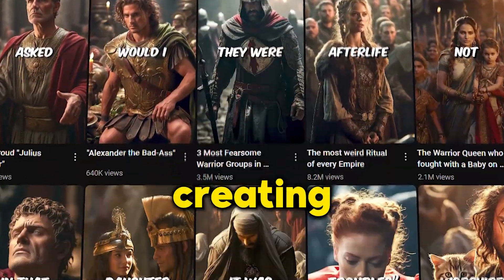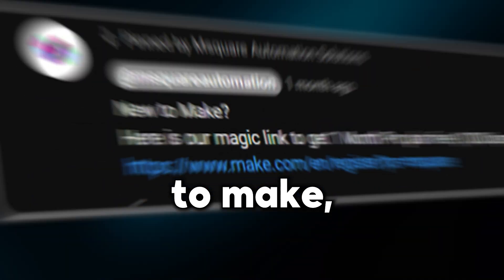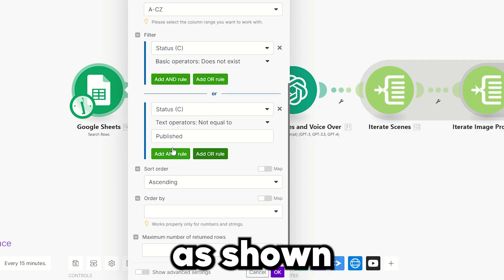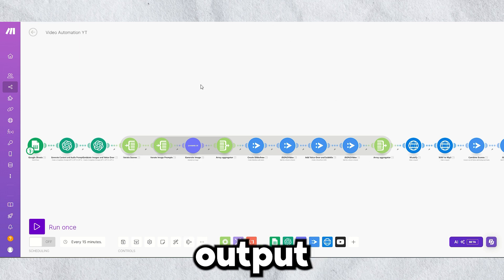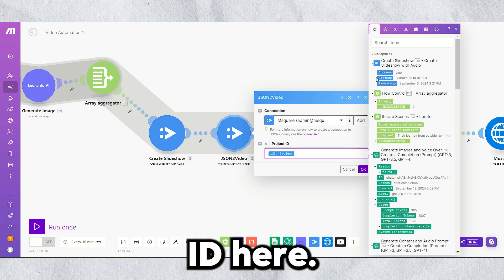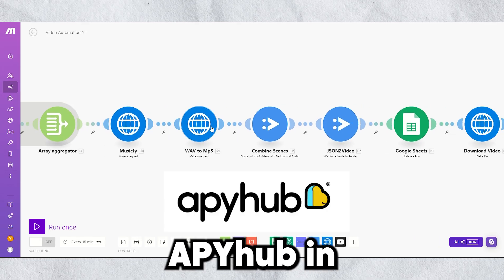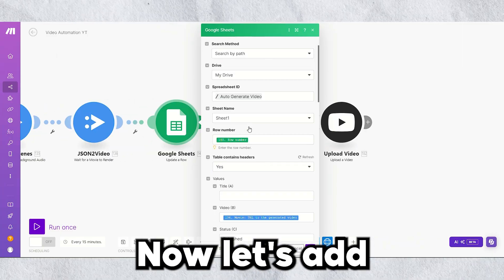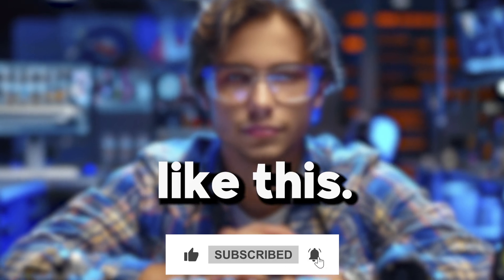How to Make Money using 100% Automated Faceless shorts (Live Proof)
Want to make big money on YouTube without showing your face?
Learn how to create viral AI-generated shorts that attract thousands of subscribers and grow your channel with AI-powered shorts.

New to Make?
Grab your 1-Month Pro Plan for FREE (10,000 operations) with our special